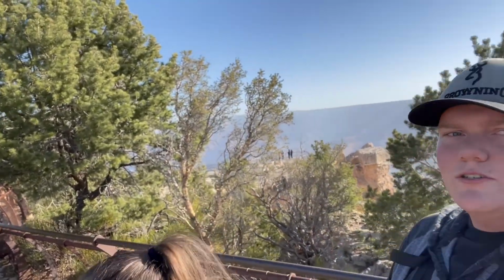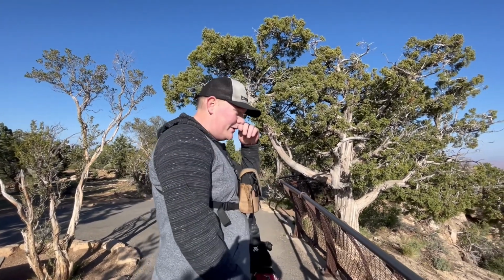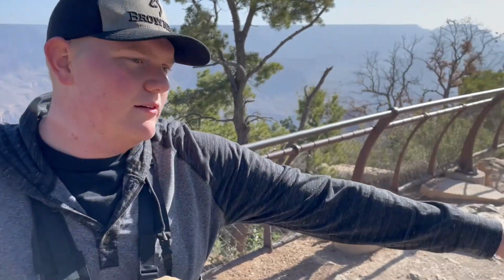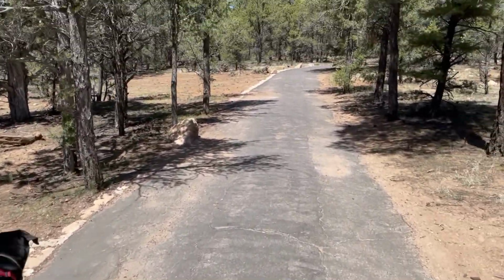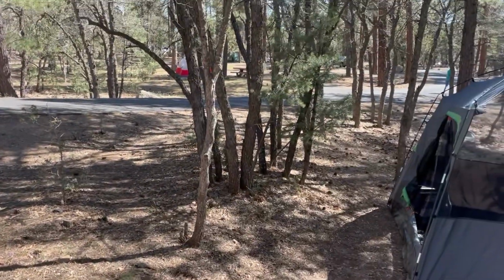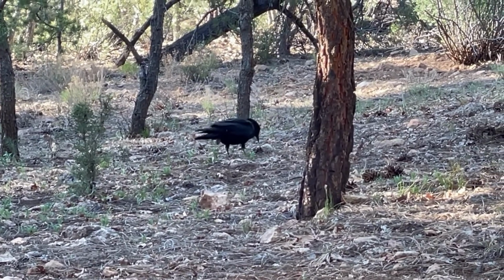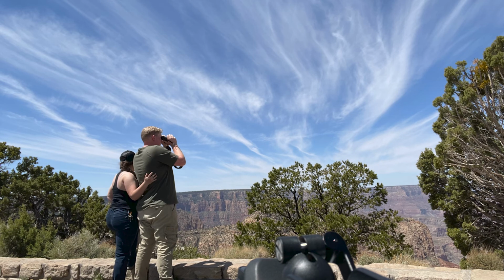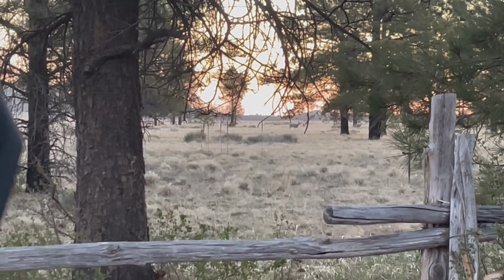Grand Canyon National Park (TWO DAY CAMPING TRIP!)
This National Park is Beautiful! We took a three-day trip with your puppy and we had a blast!

"Keys of Moon - White Petals" is under a Creative Commons (cc-by) license